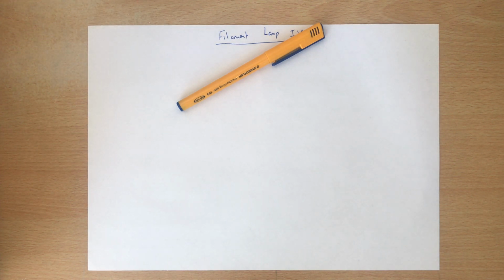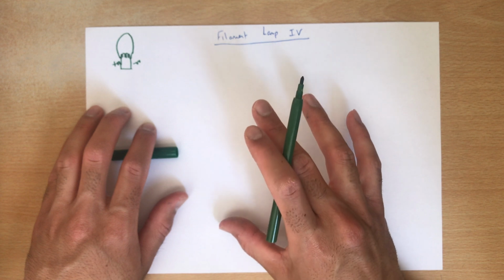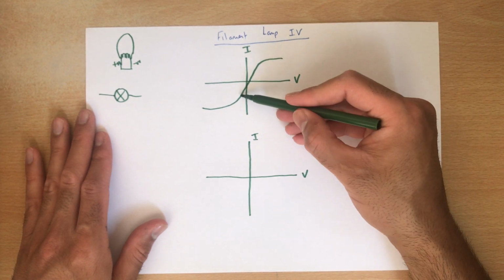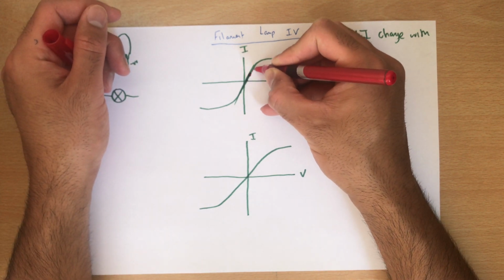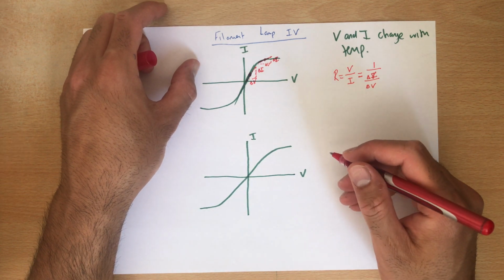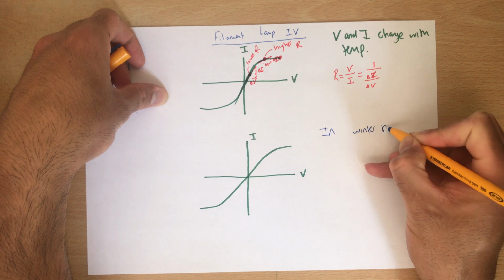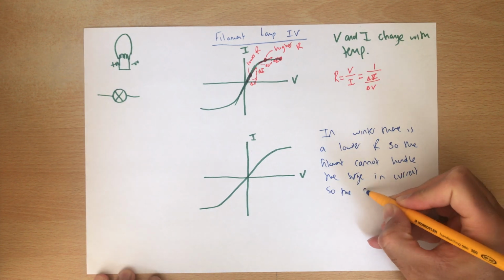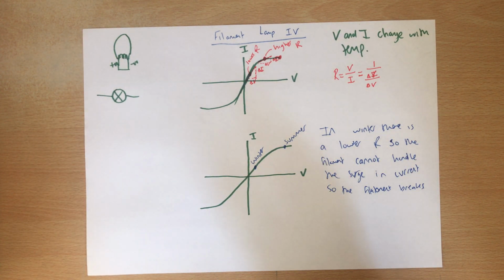Why do bulbs break in the winter? IV characteristics of a filament lamp